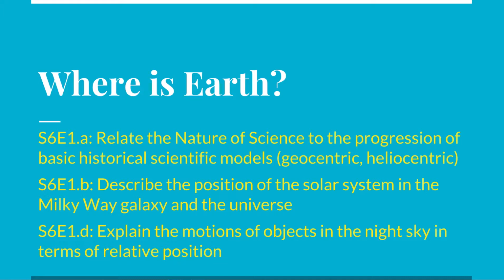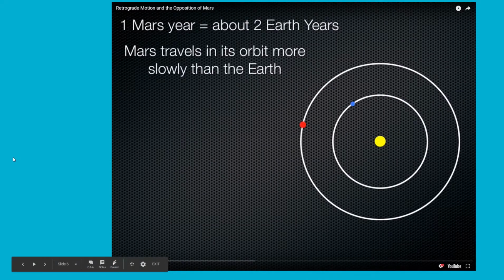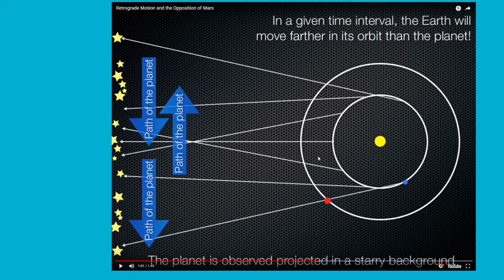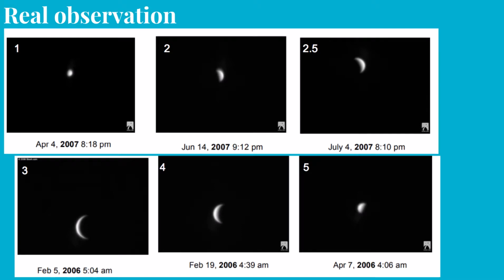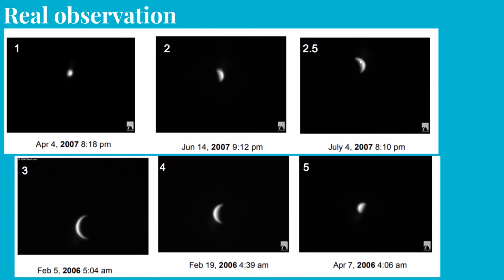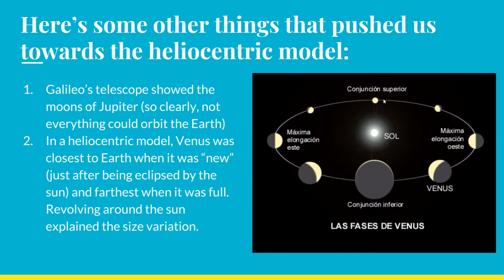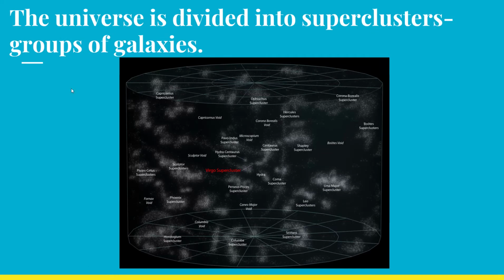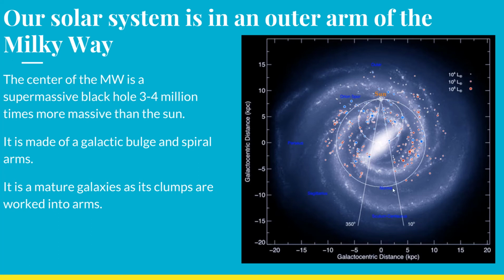Video Lecture 1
Where is Earth?